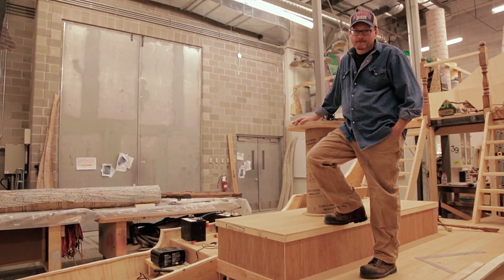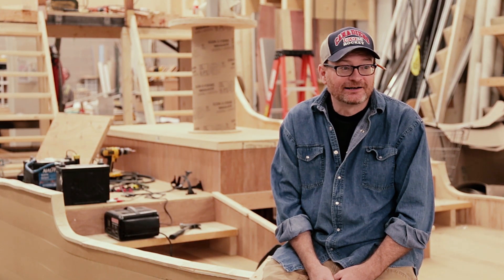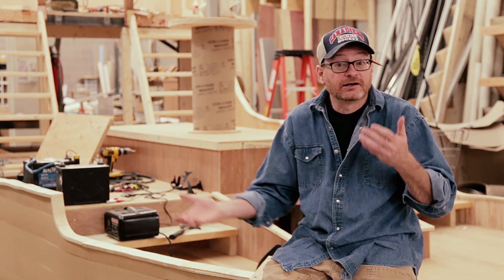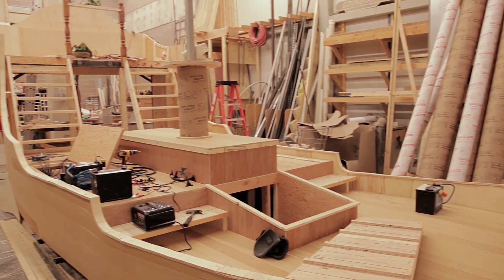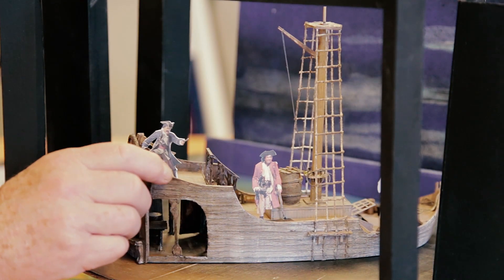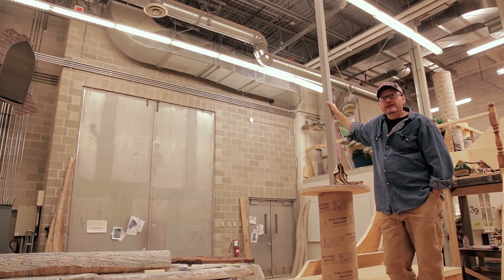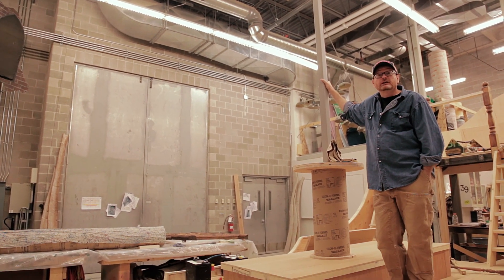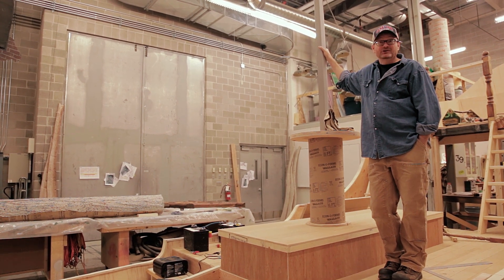Treasure Island Behind the Scenes - The Boat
This year our holiday show will have one of the largest sets ever built for a Persephone Theatre production. We talked to Set Designer Cameron Porteous and our Head Carpenter, Jody Longworth about what kind of magic you can expect to see at this year's holiday show. Shiver me timbers!

Ken Ludwig's
Treasure Island
Adapted from the novel by Robert Louis Stevenson
November 22 - December 10, 2017 (Extended due to popular demand!)